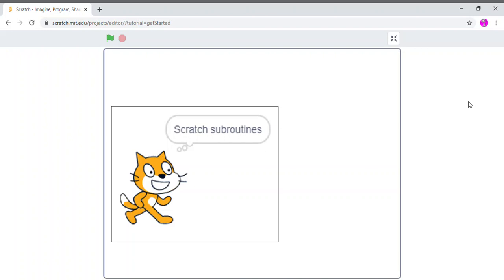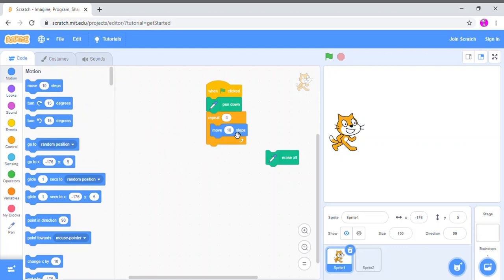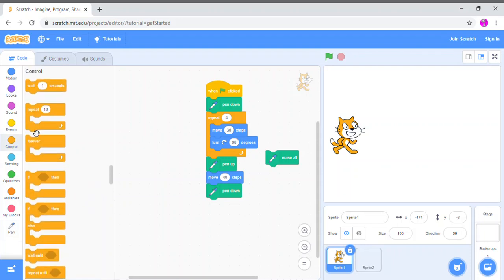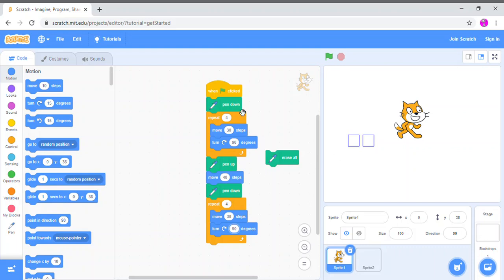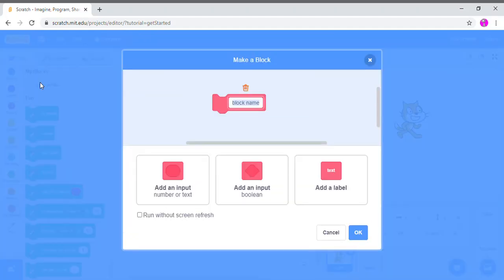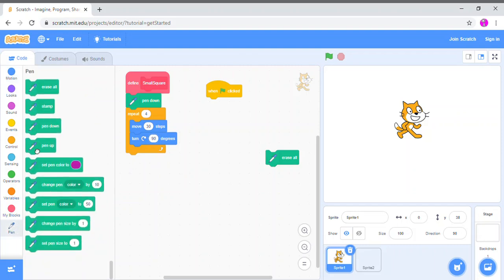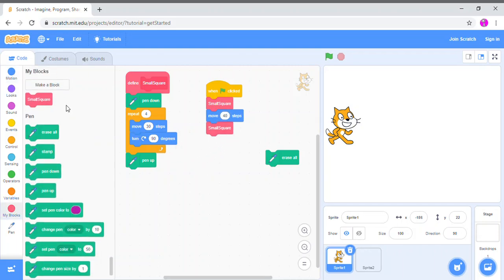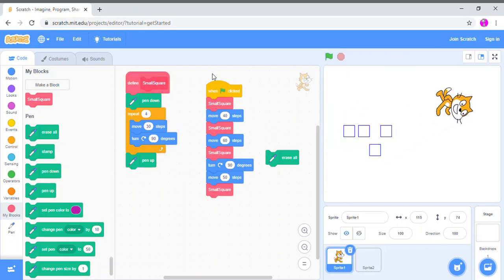Scratch subroutine to draw a square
Explains why Scratch subroutines are useful. Shows how to make and use a subroutine in Scratch. Shows making a Scratch subroutine that draws a square.